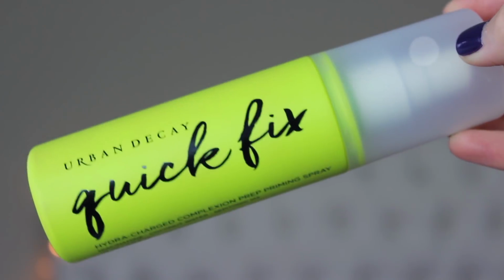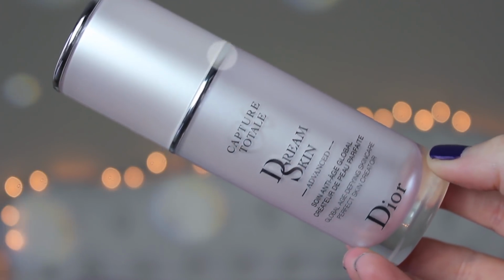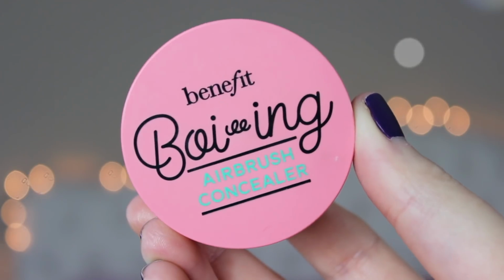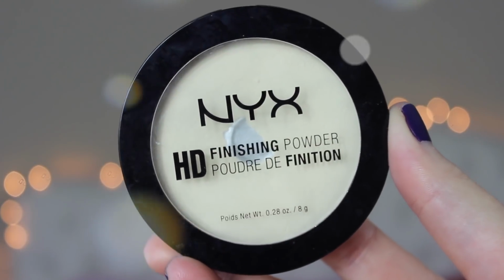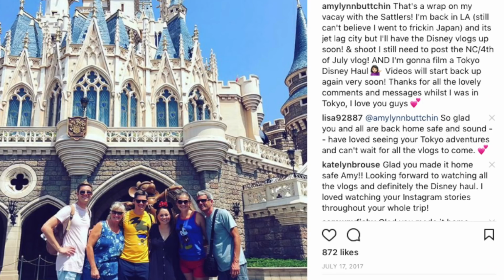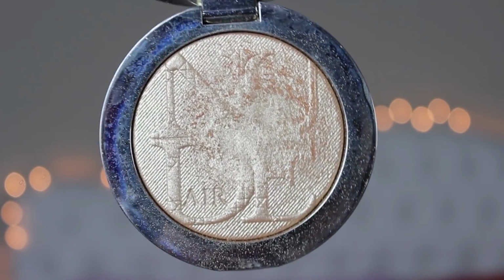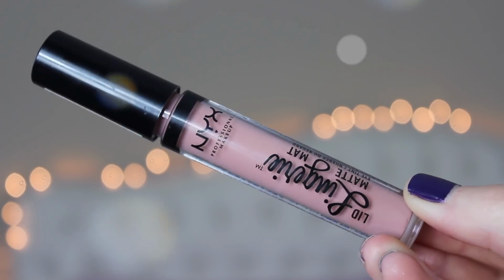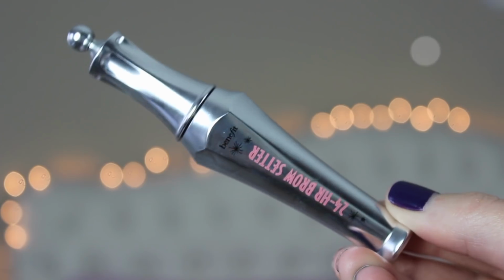BEST OF MAKEUP | 2017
HI FRIENDS! I haven't uploaded in a bit (I took a little xmas break) BUT I am back today with my Best of Makeup from 2017! This is alllll the makeup that I consistently used all year long and are completely worth your money! I hope you enjoy it! All products linked down below!

❄ON MY NAILS: Essie Gel Couture Beau-tie*

PRODUCTS MENTIONED:
❄Urban Decay Quick Fix Primer Spray
❄Too Faced Hangover RX Primer
❄Marc Jacobs Under(cover) Coconut Perfecting Primer*
❄Dior Dream Skin Capture Totale*
❄BECCA Cosmetics First Light Priming Filter*
❄MILK Makeup Blur Stick
❄Morphe Flawless Beauty Sponge
❄NYX BB Cream
❄Benefit Boi-ing Airbrush Concealer
❄Urban Decay Naked Skin Green Color Correcting Fluid
❄NYX 3 Steps to Sculpt in Fair
❄NYX HD Banana Powder
❄Bare Minerals Well Rested Concealer
❄Chanel Soleil Tan De Chanel Universal Cream Bronzer
❄BECCA Cosmetics Sunlit Bronzer in Bali Sands*
❄Physician's Formula Butter Blush in Natural Glow*
❄Physician's Formula Butter Blush in Plum Rose*
❄Jaclyn Hill x Morphe Eyeshadow Palette
❄NYX Matte Lid Lingerie in Dynamic
❄Benefit Roller Lash Mascara in Brown